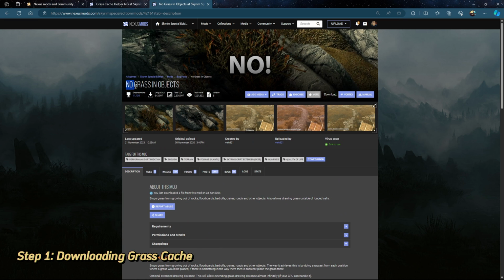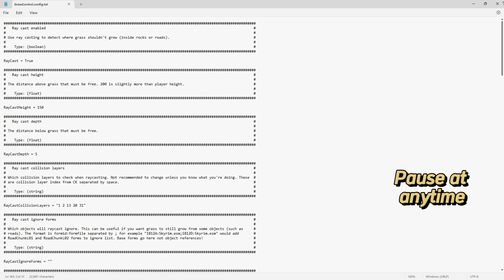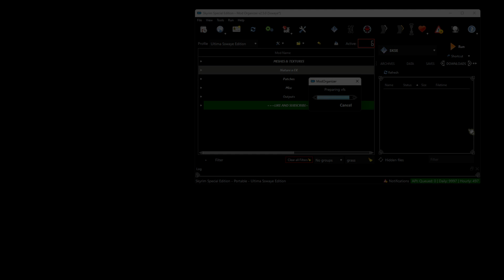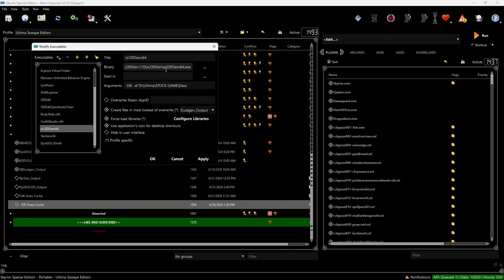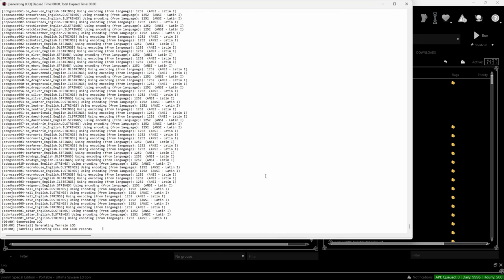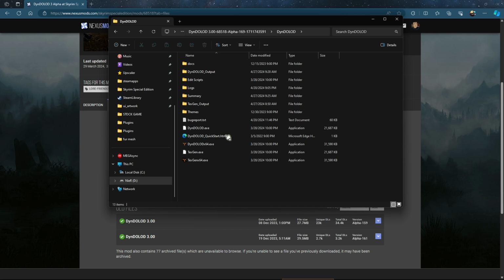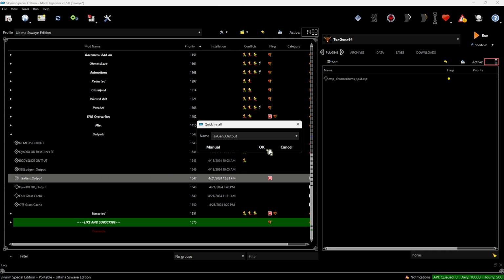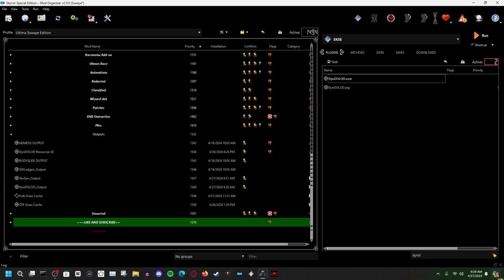Skyrim Modding Guide | Dyndolod | Grass Cache and more 2024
Example arguments:
-SSE
-d:"InsertDriveLetter:\InsertFolderName\InsertFolderName\Data
This is what mine looks like -d:"D:\Ultima\STOCK GAME\Data
Time Stamps:

0:11 - Grass Cache
2:40 - LodGen
5:00 - Texgen
7:02 - Dyndolod
8:00 - Final Results